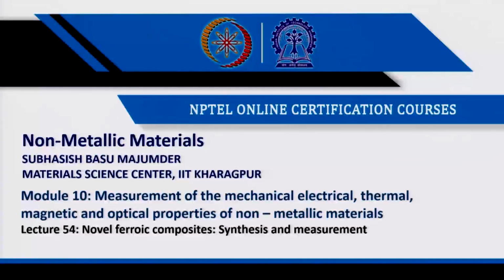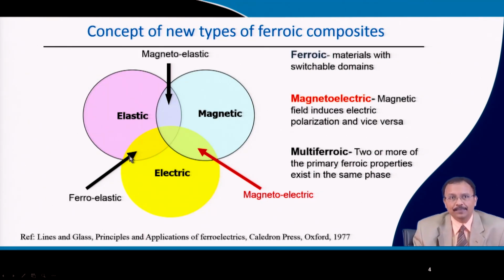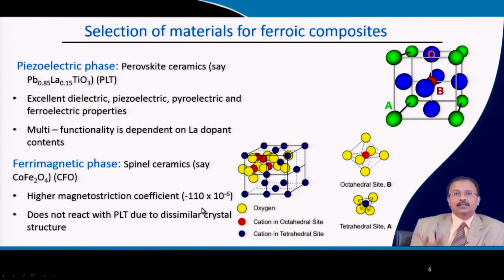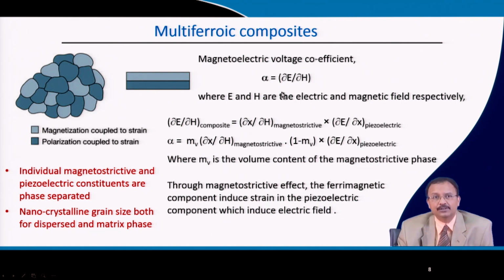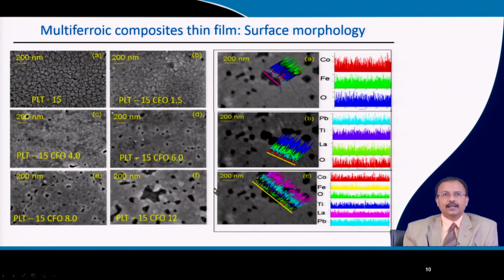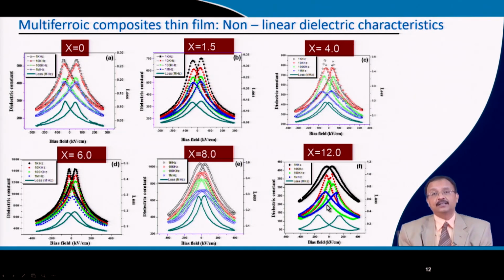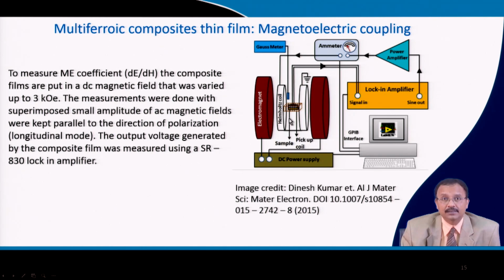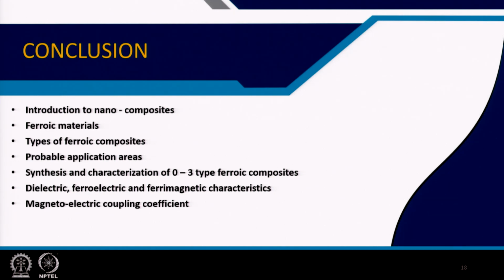Lecture 54: Novel ferroic composites: Synthesis and measurement